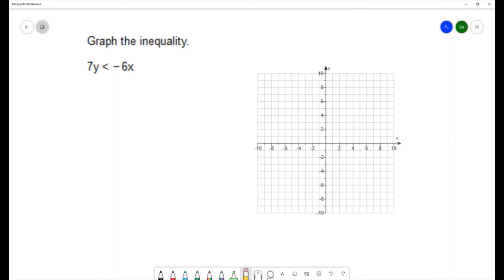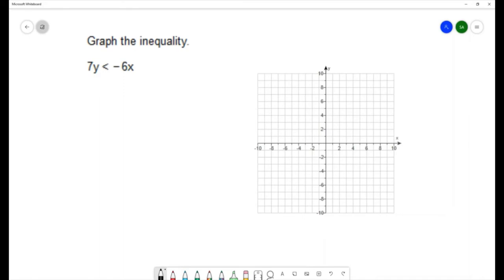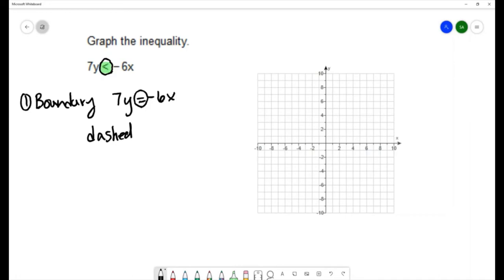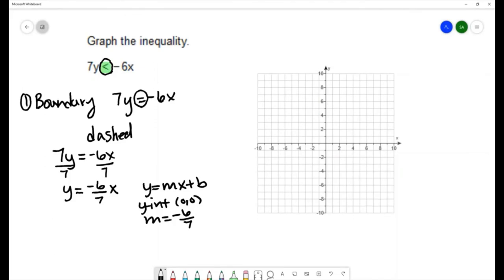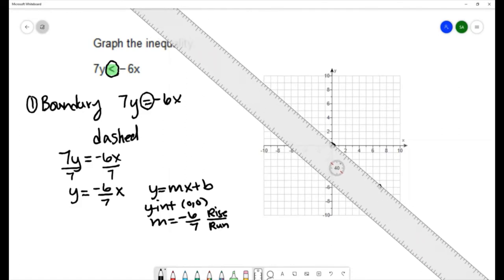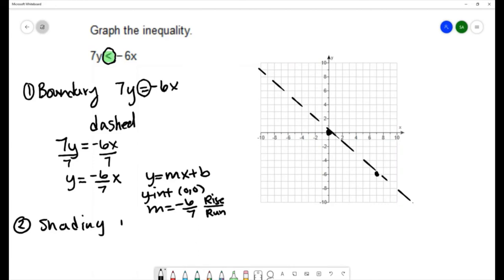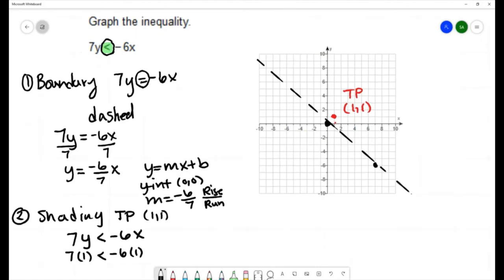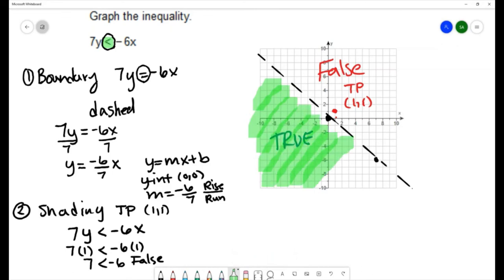Graph a Linear Inequality in Two Variables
Draw a graph of the solutions to the inequality in two variables.

College Algebra Practice Problems (Organized to follow College Algebra by Kirk Trigsted)

Precalculus Practice Problems (Organized to follow College Algebra Enhanced Graphing by Sullivan and Sullivan)